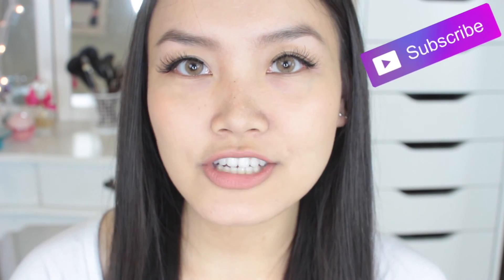Best Color Contacts for Dark Brown Eyes Solotica Hidrocor Hazelnut Avela Review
hi guys,
this video is a review of the solotica hidrocor hazelnut (hidrocor avela) contact lenses
they're supposed to be the best hazel contacts for dark brown eyes

☽ Etsy Store